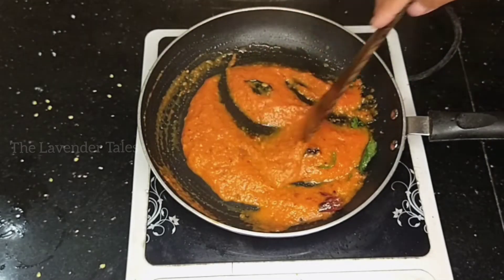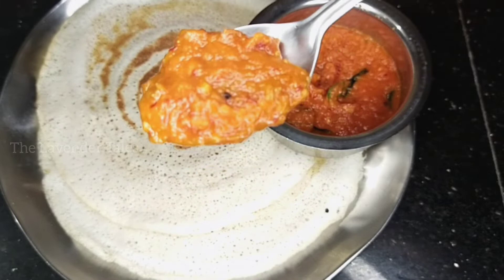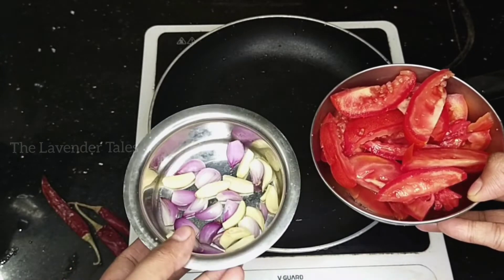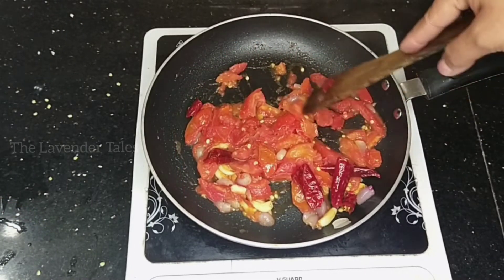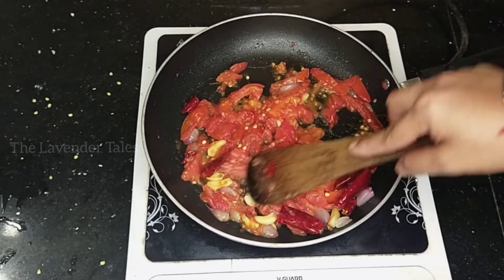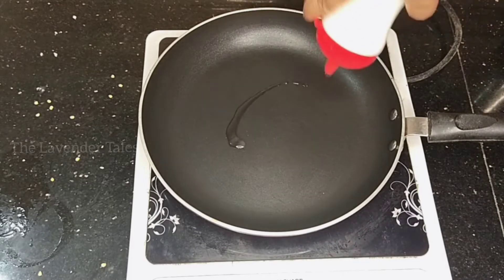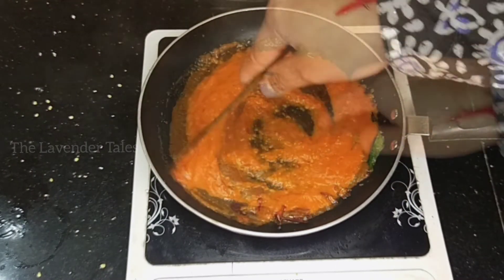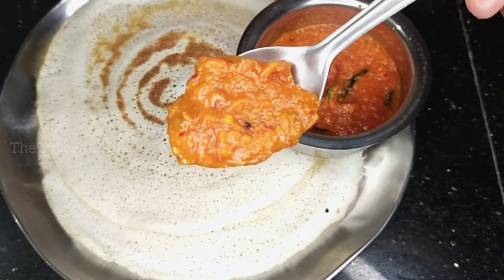തക്കാളി ചട്ണി | Traditional Tomato Chutney Recipe In Malayalam |The Lavender Tales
Hello guys,

Musician: @iksonmusic